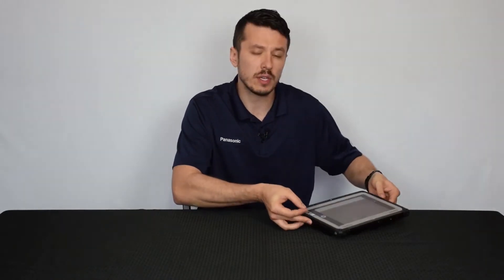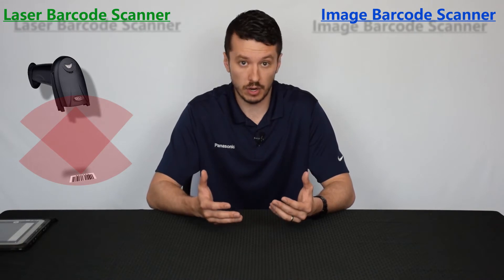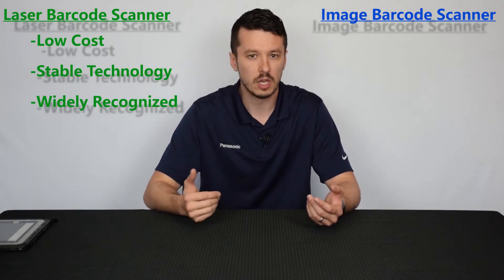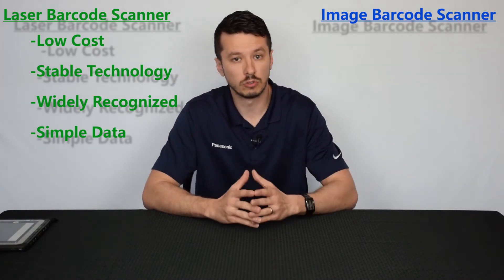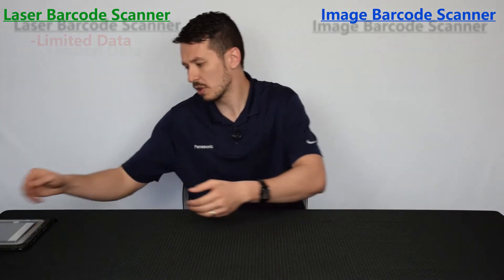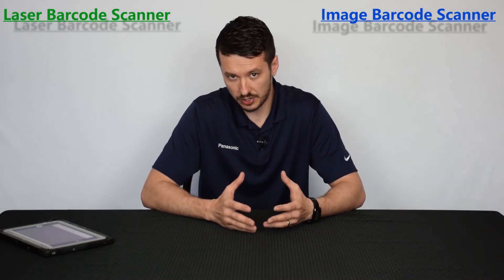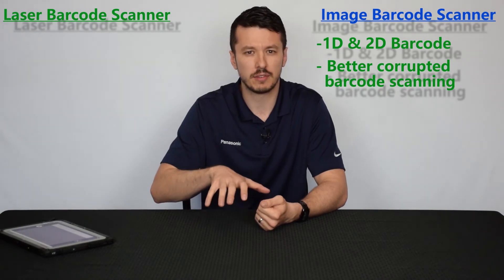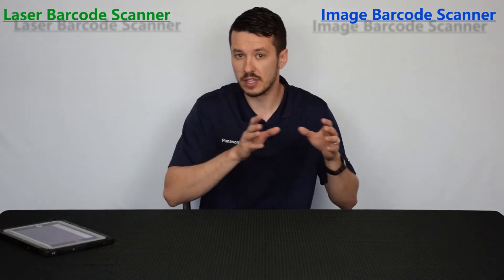Image vs Laser Barcode Scanners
Expanding our series on barcode scanning with Panasonic Toughbooks and Toughpads, The Rugged Store explains a few differences between image type and laser type barcode scanners.  Interested in learning more about barcode scanning with Toughbooks and Toughpads?  Be sure to check back often and visit us